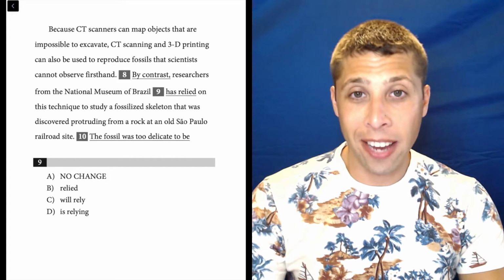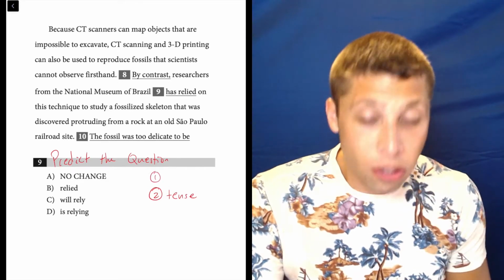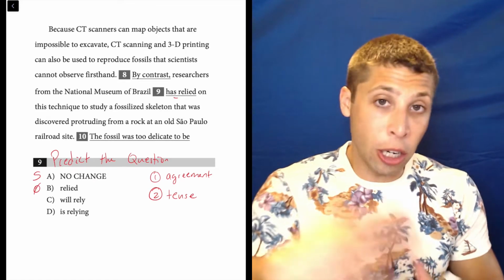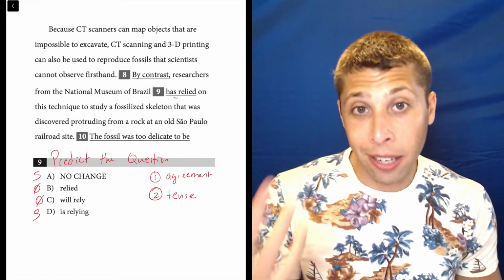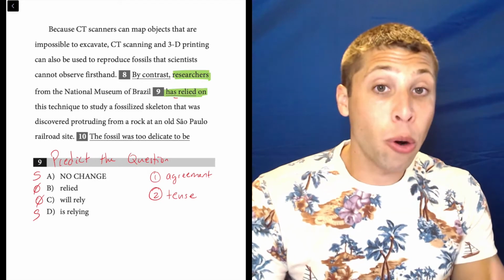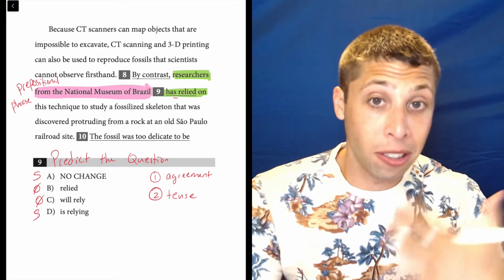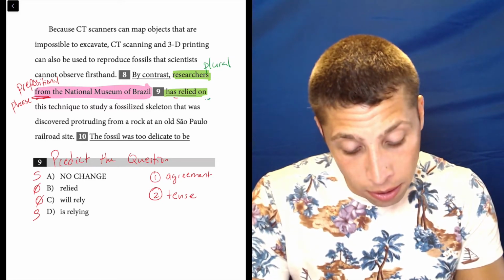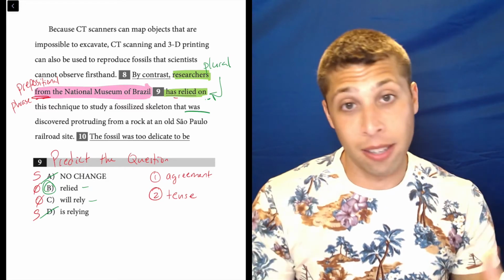SAT Test 5, Section 2, Question 9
Find the Verb Agreement Packet (and all other topics) in my SAT Packets Study Guides: